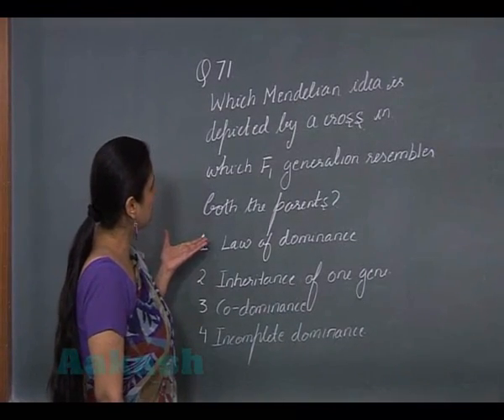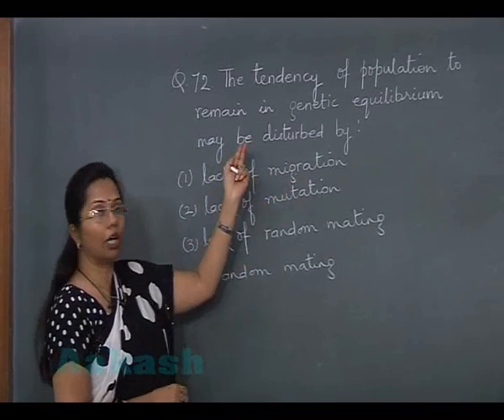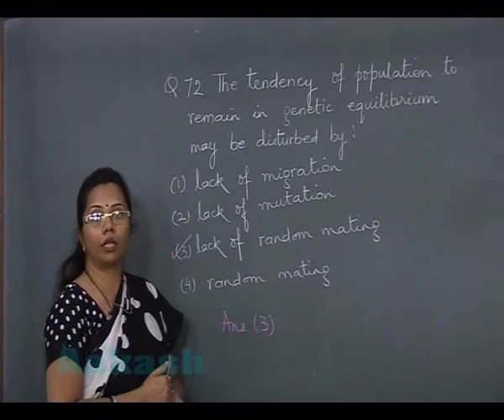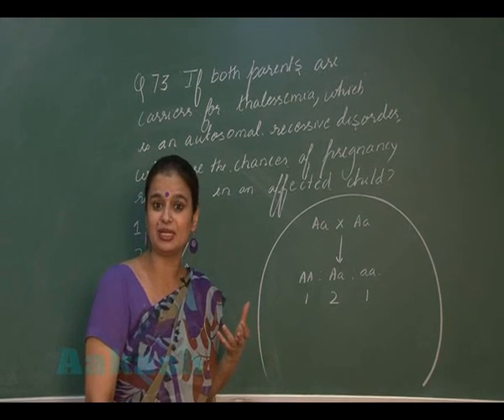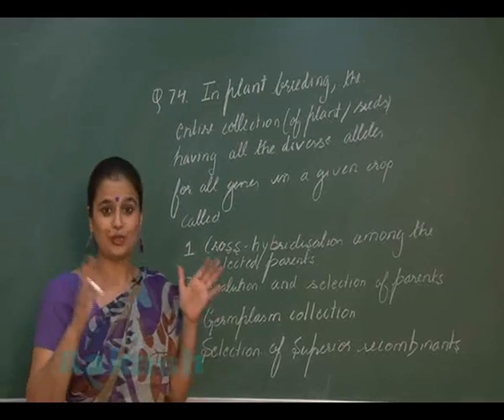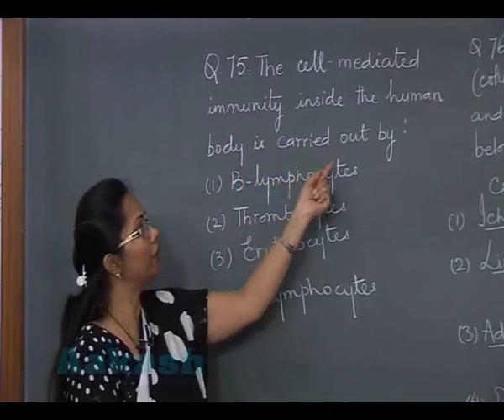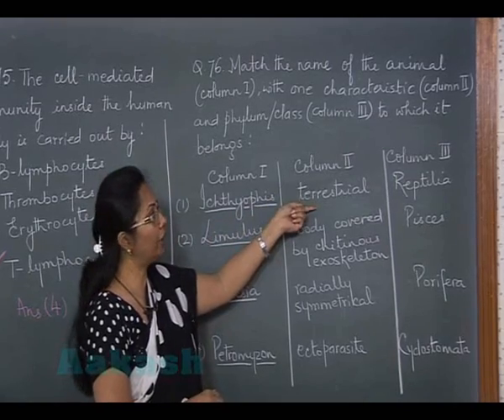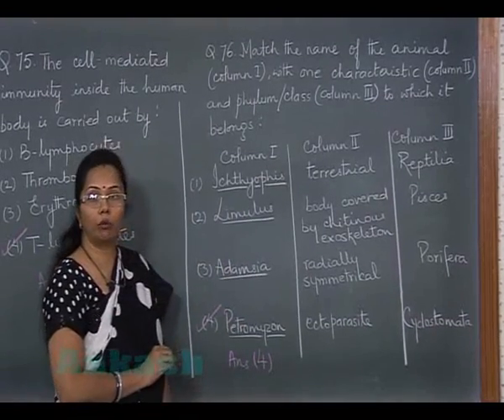NEET-2013 Video Solution (Biology: Question 71 to 76) Code-X by Aakash Institute